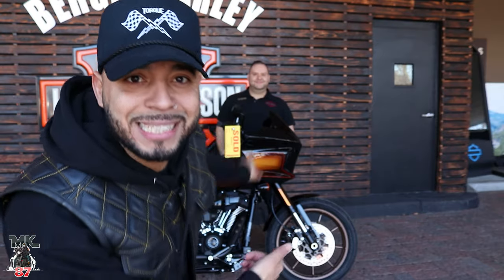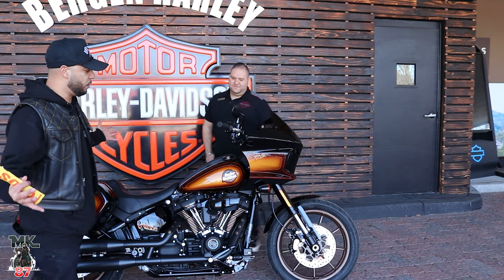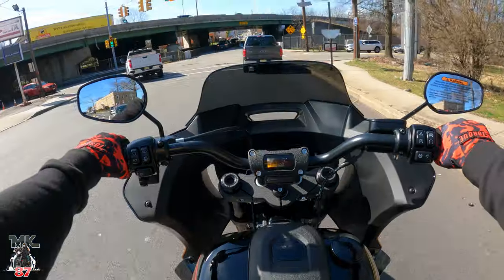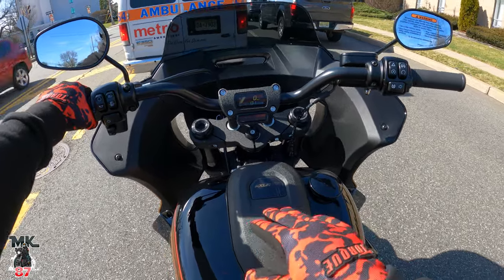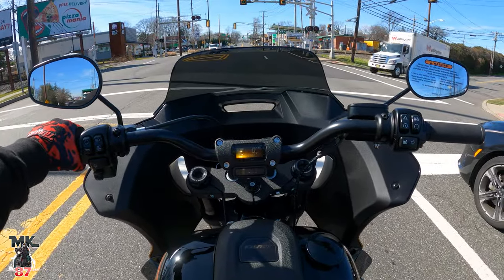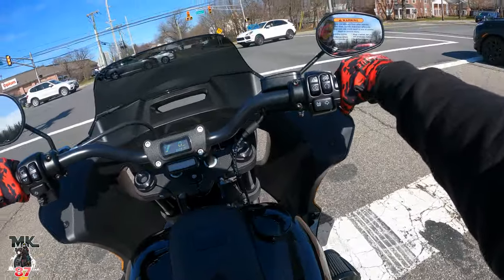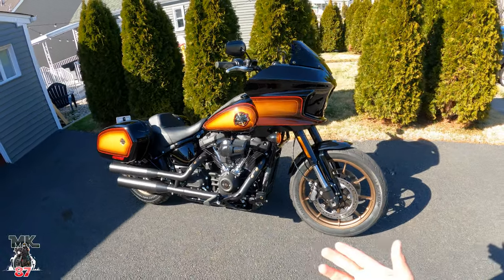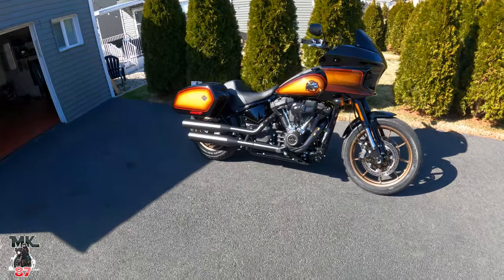I bought a 2024 Harley Davidson Low rider st Tobacco fade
I bought the bike of my dreams! This is my 2024 Harley-Davidson  Low rider ST
With that Tobacco Fade paint job.
Make sure to stop by Bergen Harley Davidson if your looking for a bike!